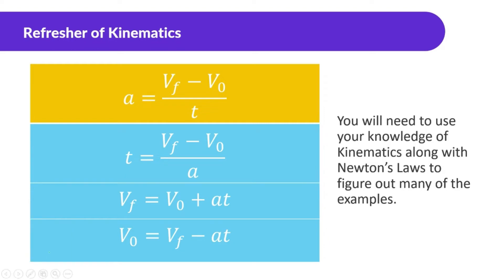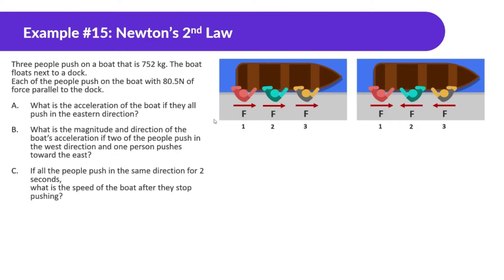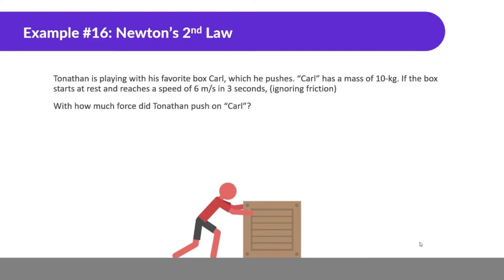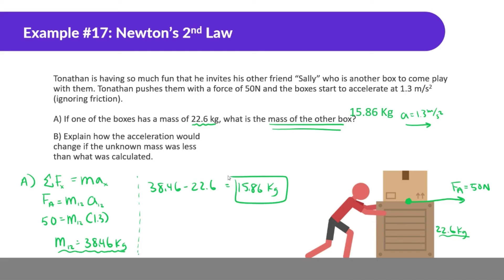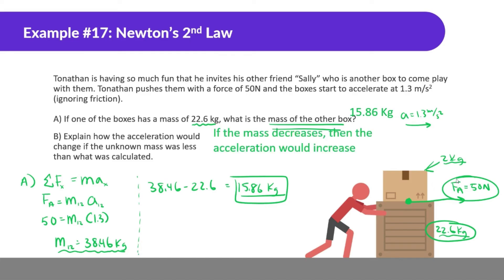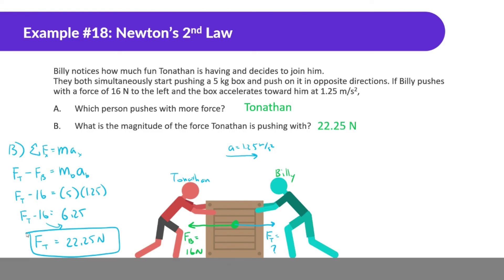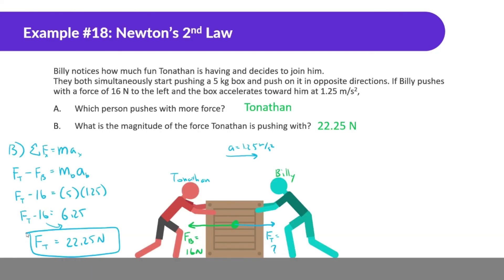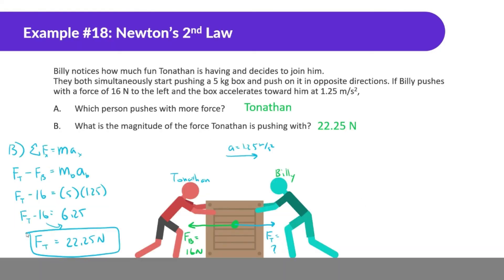Newton's Laws | Conceptual Physics | Newton's 2nd Law w/ Kinematics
Newton's Laws Conceptual Physics

0:00 Refresher of Acceleration Formula
0:27 Example 15
5:45 Example 16
8:12 Conceptual Example 18
9:33 Example 17
12:44 Example 18